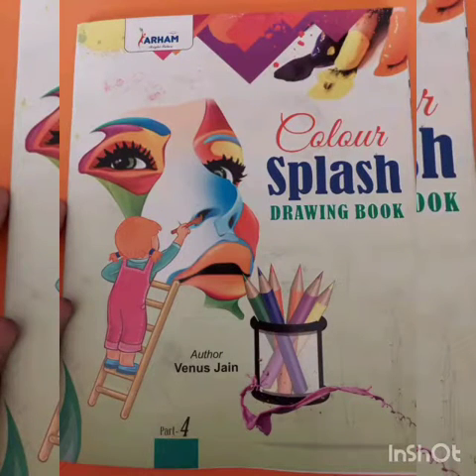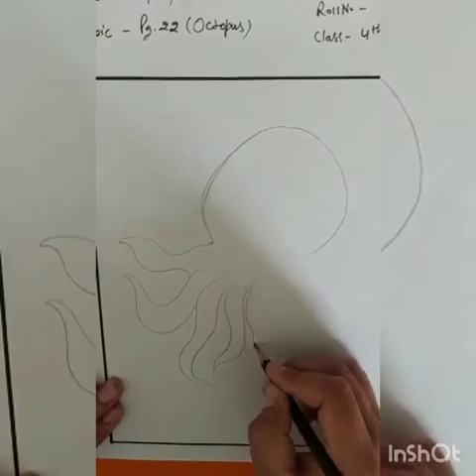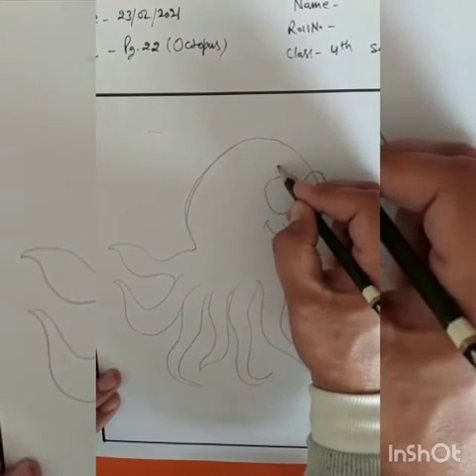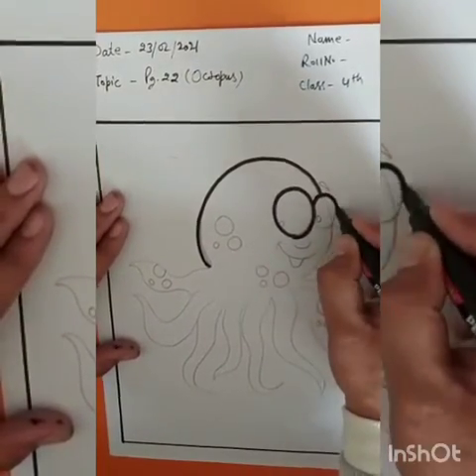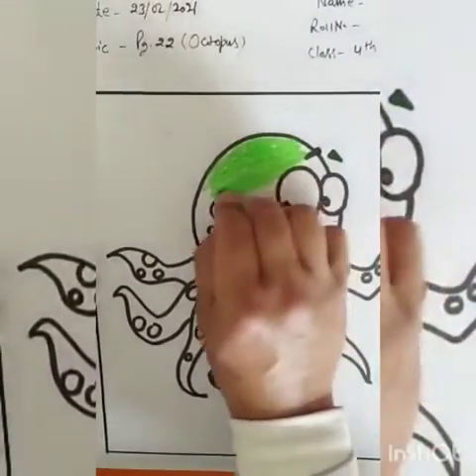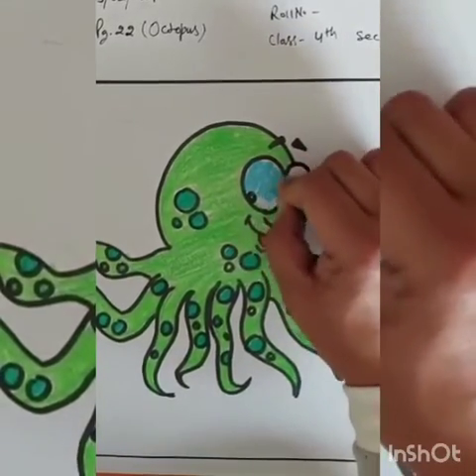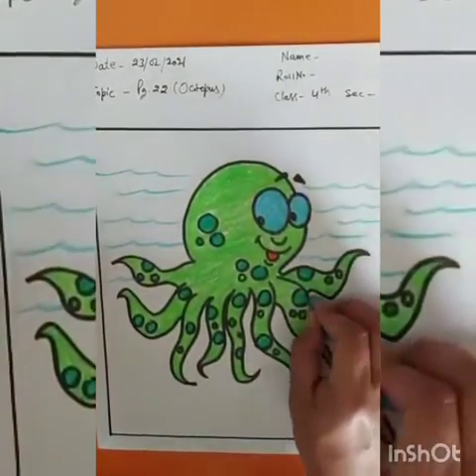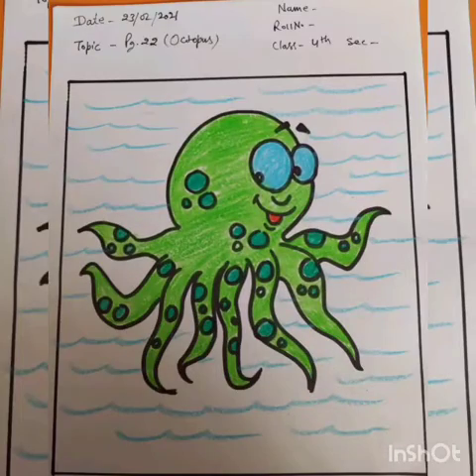Class 4 23/02/2021 Revision of Pg -22 Octopus